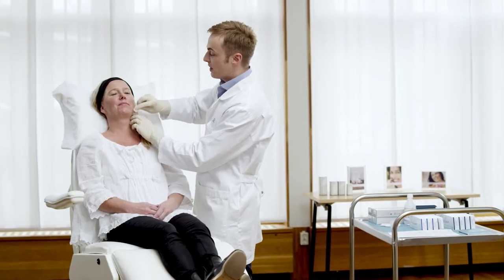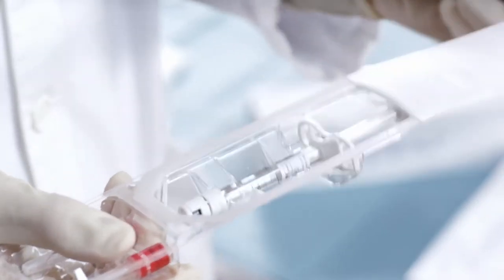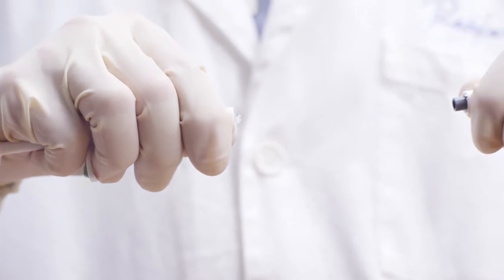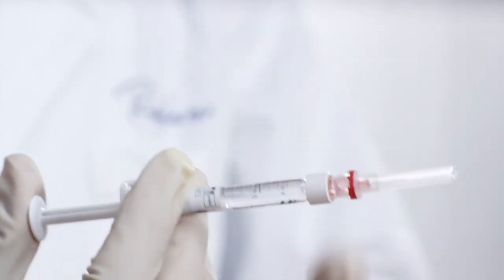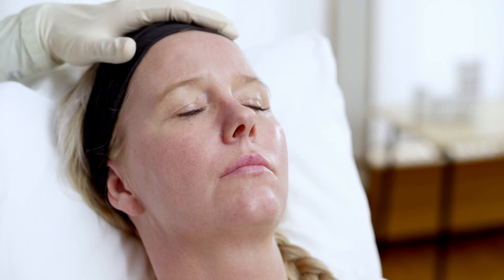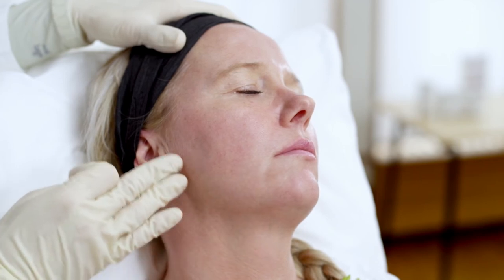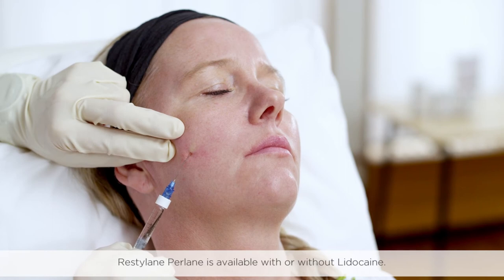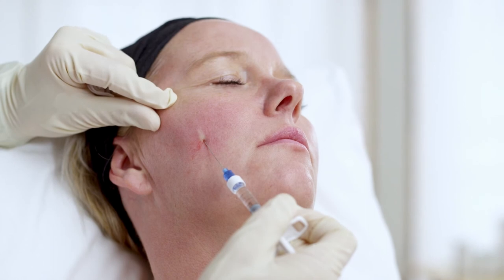Restylane Perlane New Syringe Tech Inj Film final HD